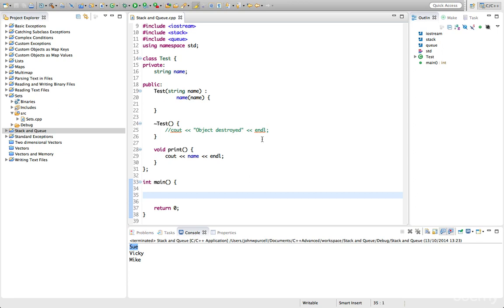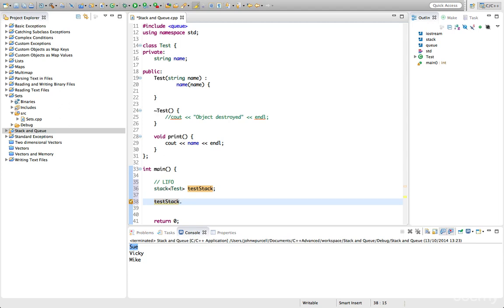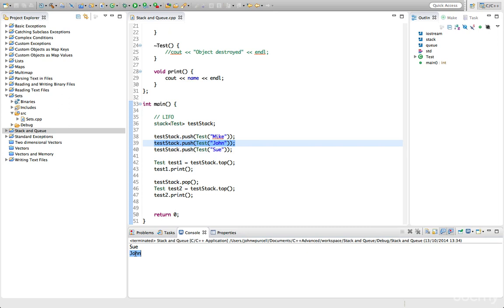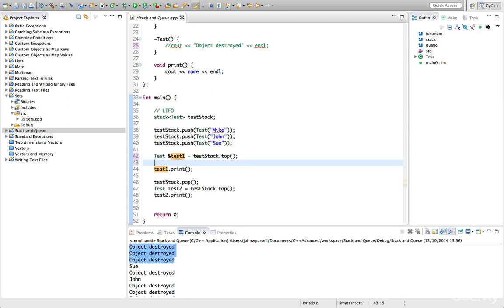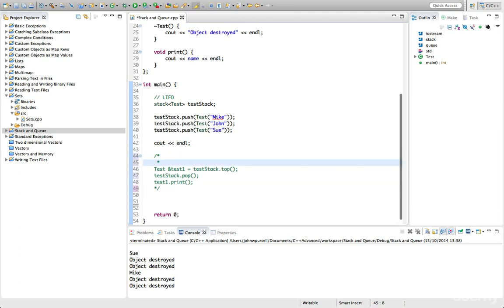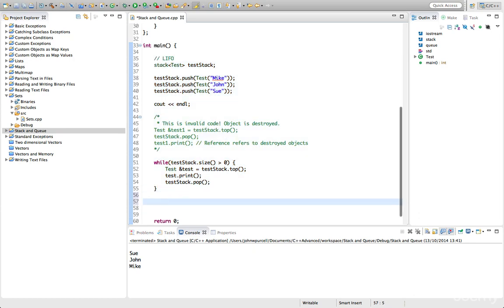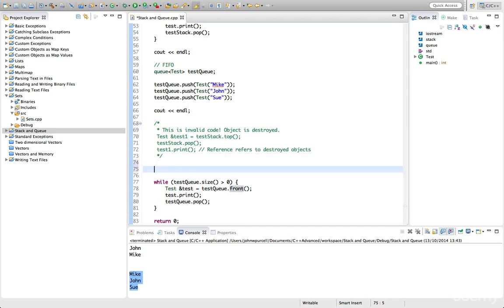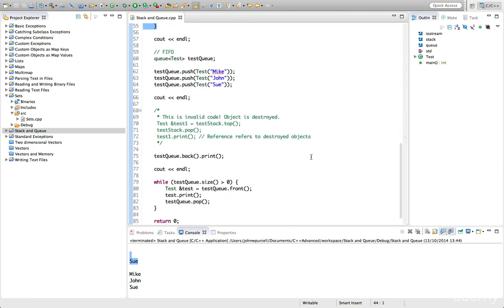Learn Advanced C++ Programming stacks and queues